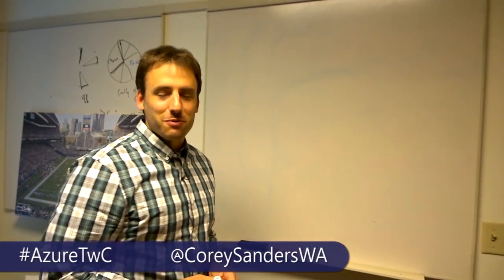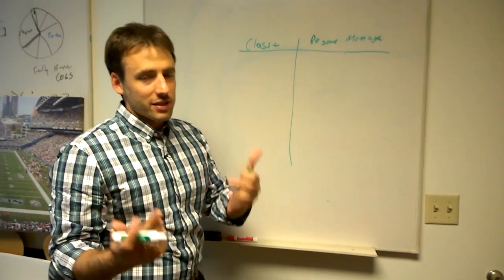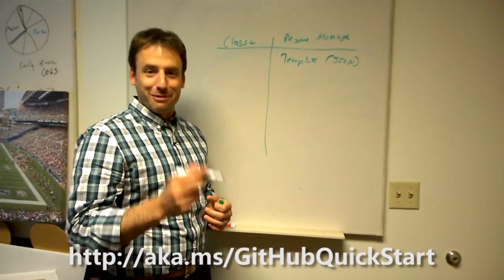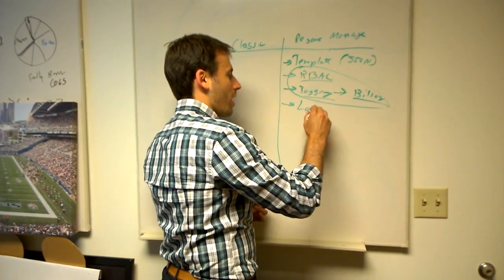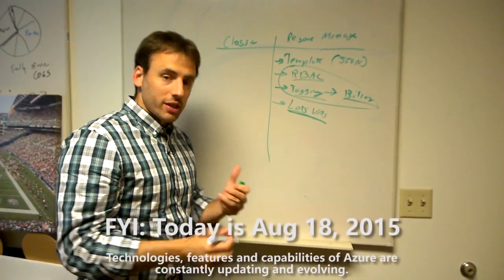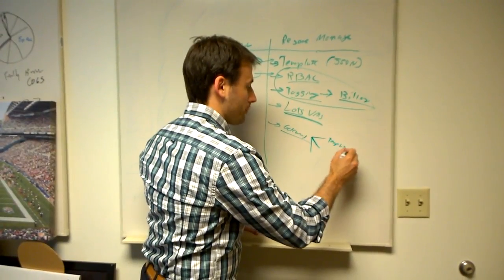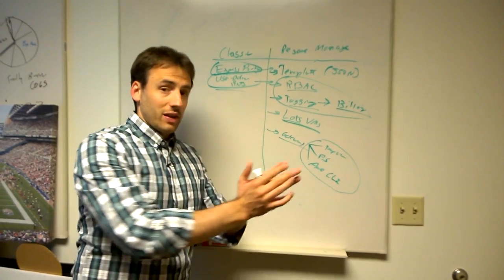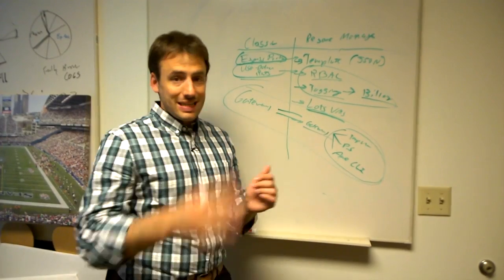Tuesdays with Corey: Classic vs ARM - what up with that?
Corey Sanders, Director of Program Management on the Microsoft Azure Compute team answers a common question he gets regarding when to use "Classic" Azure services vs "Resource Manager" ARM templates.

Some of the URLs that came up in this show:
- Classic vNet connectivity to ResourceManager vNet
- GitHub repository for QuickStart ARM Templates
- Previous Episode of TwC with Corey explaining ARM template concepts.

Don't forget - we're always looking for Suggestions and Questions here in the comments section OR via twitter AzureTwC. You never know - you might make it to an upcoming episode and be a virtual star of the show - like THIS one!

Post any questions, topic ideas or general conversation here in the comments OR online on via Twitter.